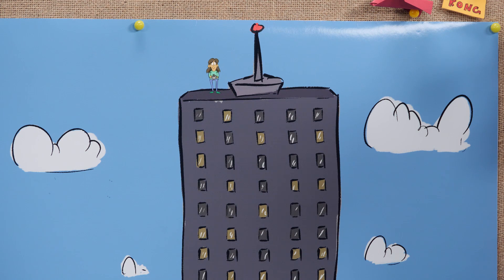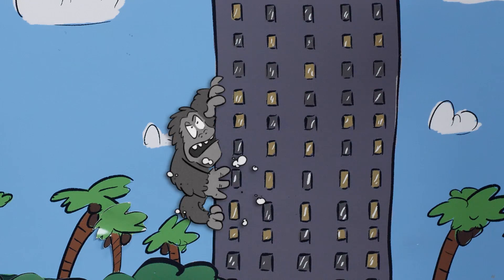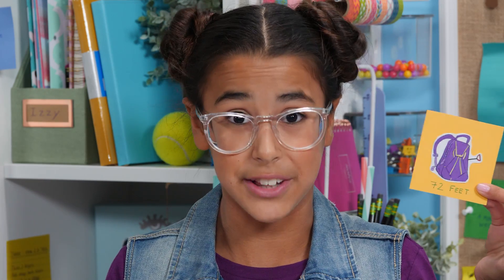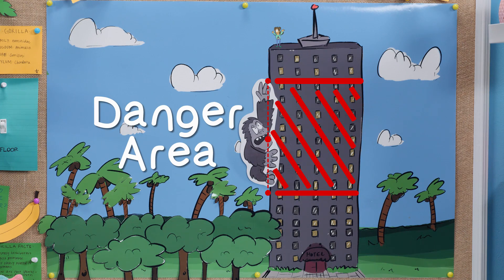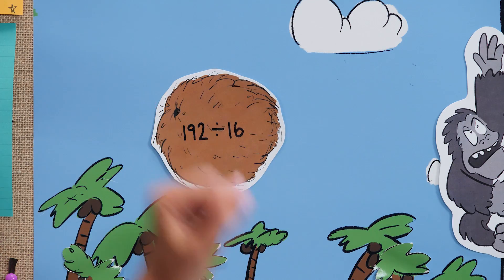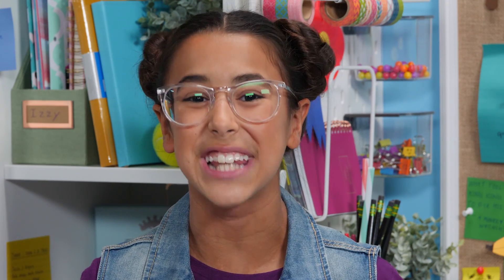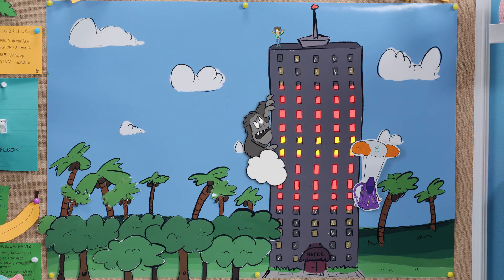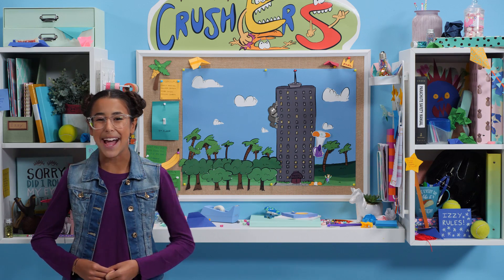Can You Survive the Grasp of King Kong? | NUMBER CRUSHERS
Can You Survive the Grasp of King Kong? Number Pro Izzy challenges you to solve this larger-than-life math problem!

Will Jon wake up before the Zombie strikes? Will Gary sink into quicksand before his friend can save him? Take a guess or do the math to know what happens on each episode of
Number Crunchers!

→ Credits ←

Host:
Izzy Newman